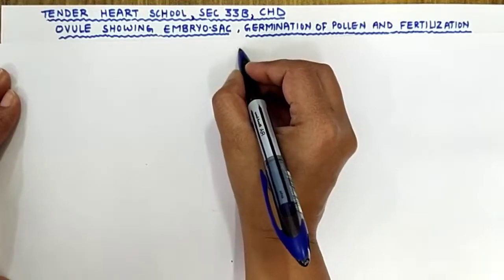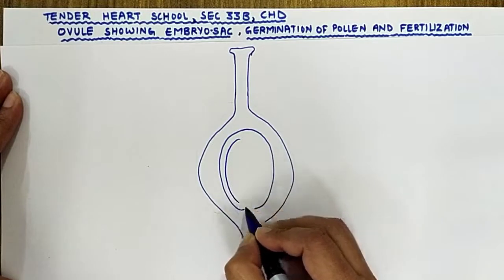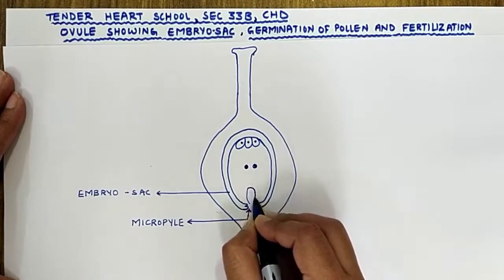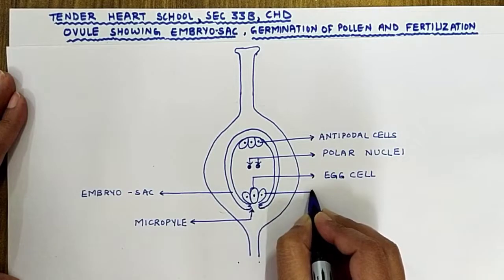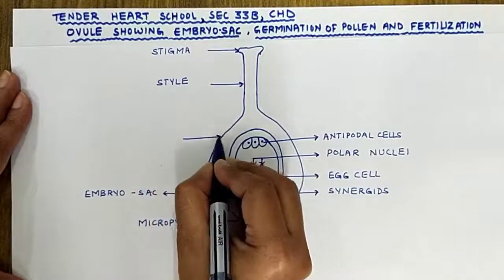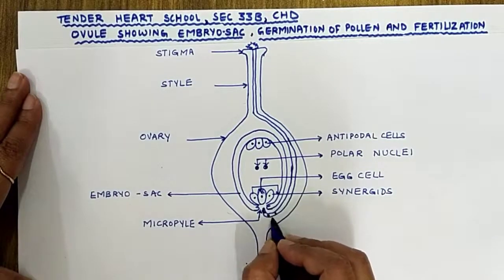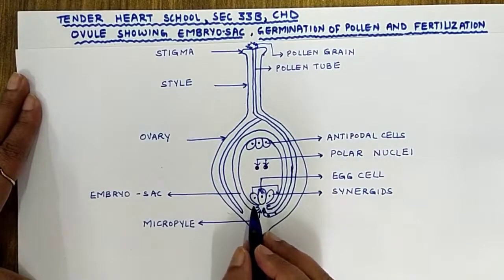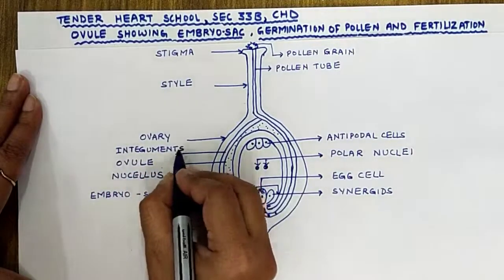Diagram showing structure of Ovule, Germination of pollen grains and Fertilization, Biology, Class 8